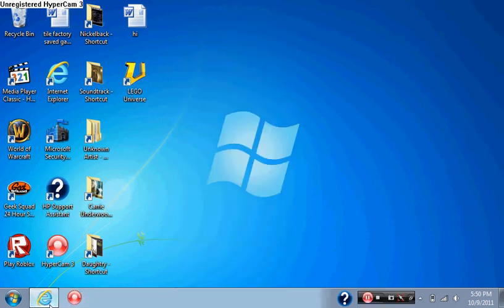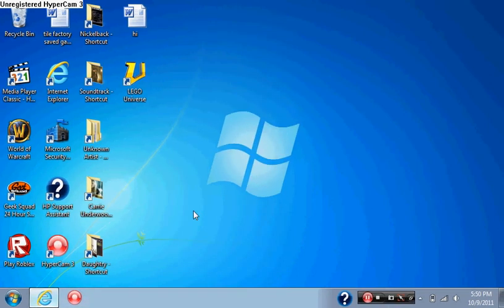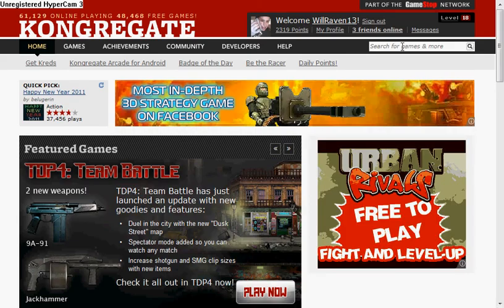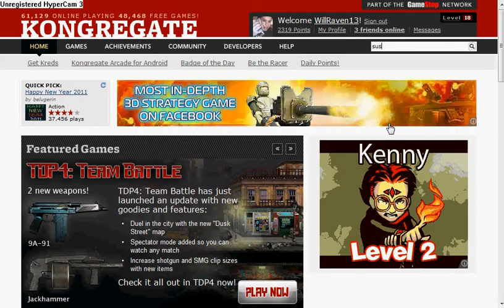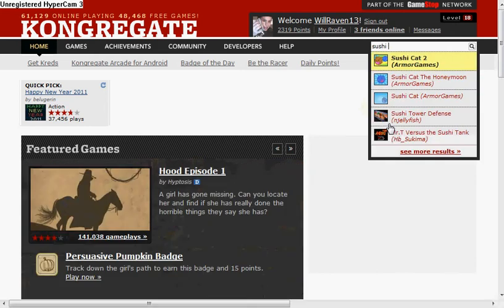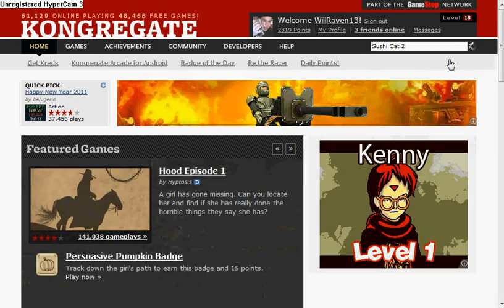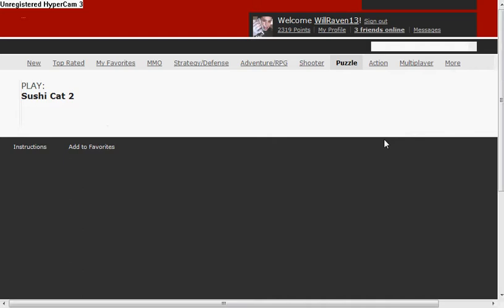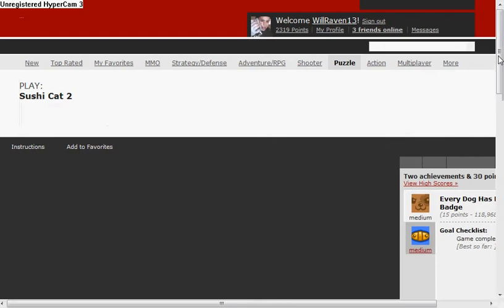how to beat sushicat part 2